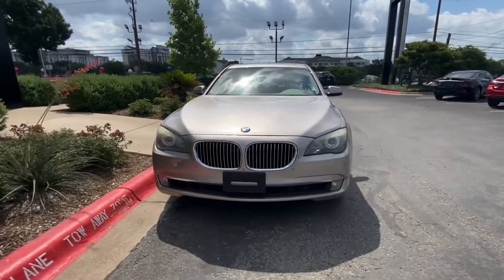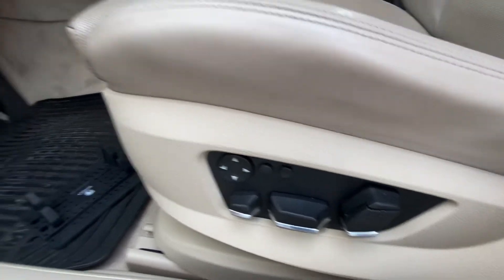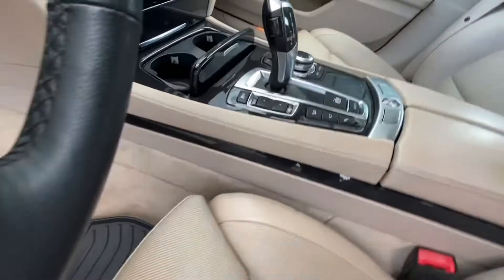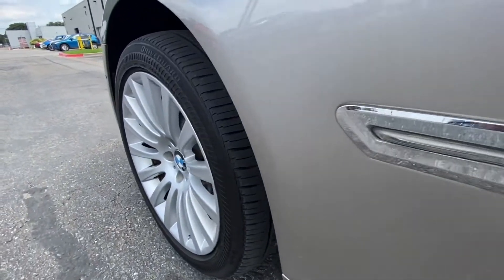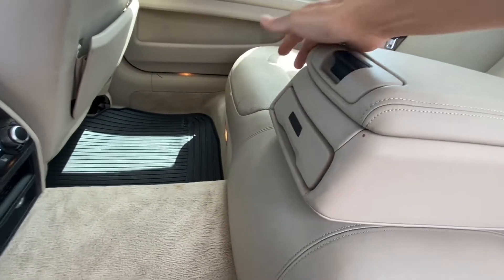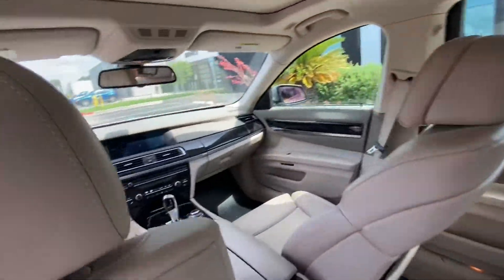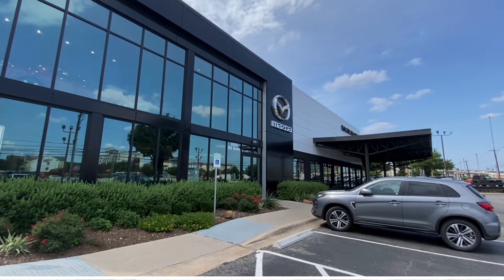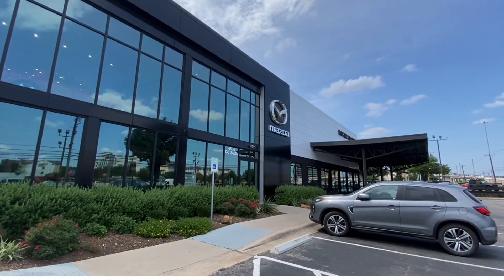2011 BMW 750LI Series Review